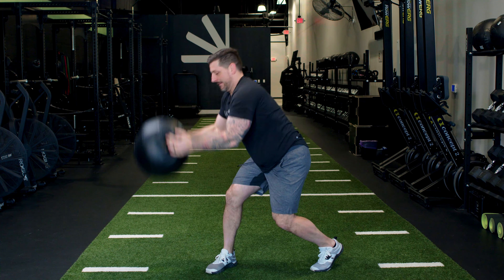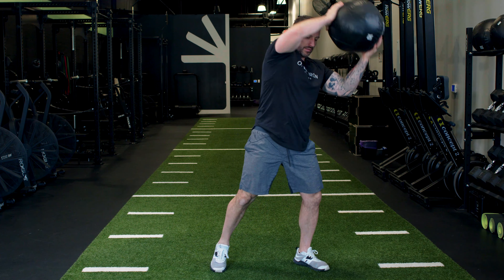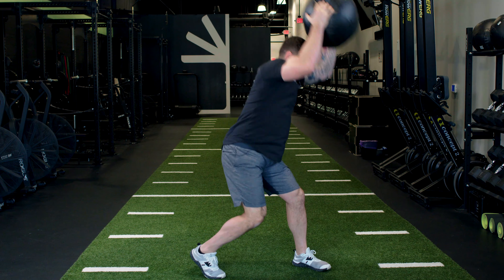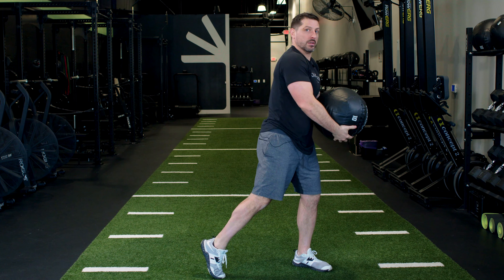How To: Medicine Ball Rainbow Slam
The medicine ball rainbow slam is a great full body exercise to increase explosive power. It can also help to develop rotational power due to the arcing/rotational nature of the movement. Here's a quick tip: use a lighter medicine ball and really try to slam it as hard and fast as you can to increase your power!

Enjoy this video and live in the Raleigh area? Come and see us at Oak and Iron Fitness, voted INDY Week’s best gym of Wake County for 2022!

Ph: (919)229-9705